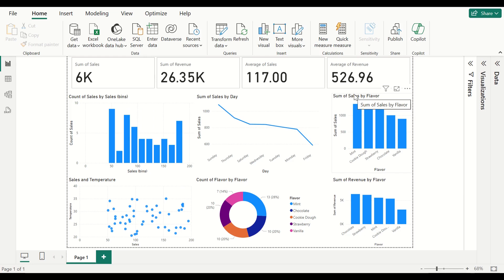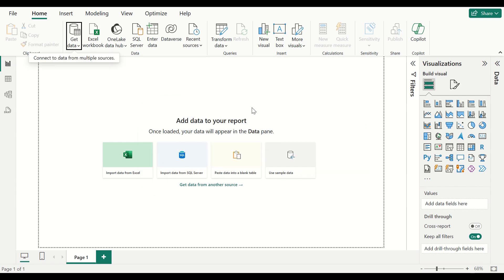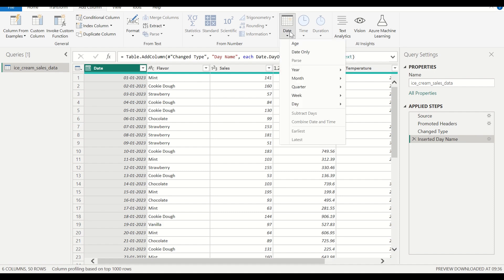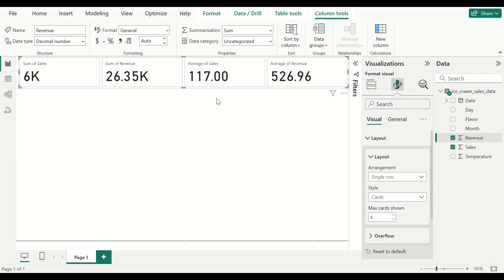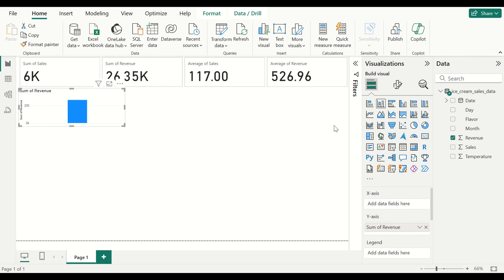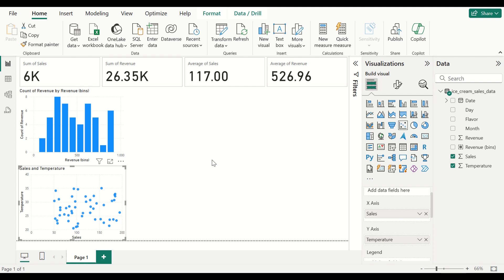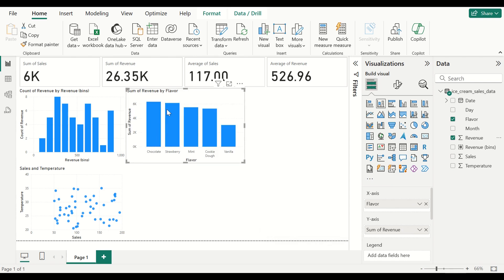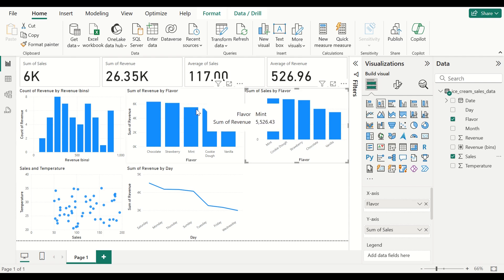How to perform Interactive Exploratory Data Analysis using Power BI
This video demonstrates how to use Power BI to perform Interactive Exploratory Data Analysis.